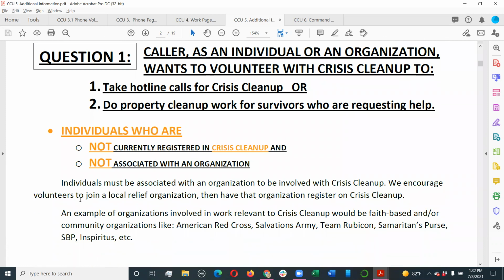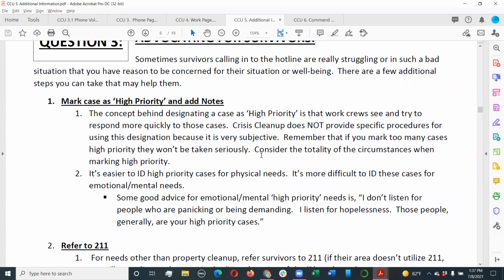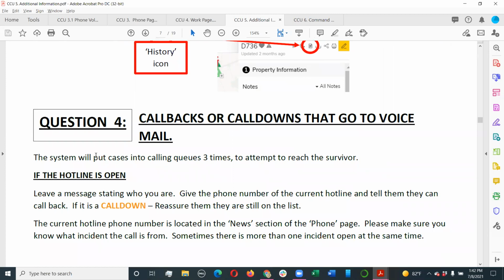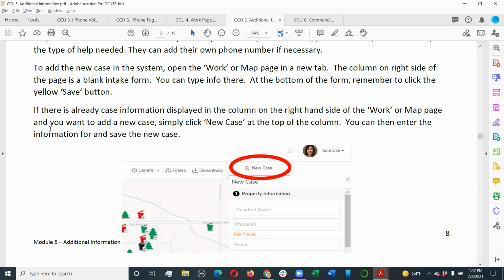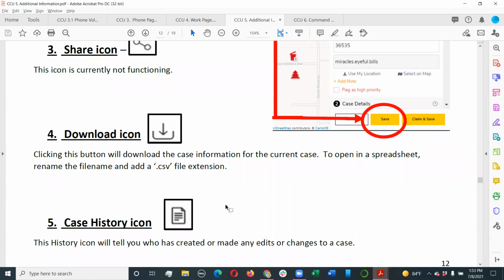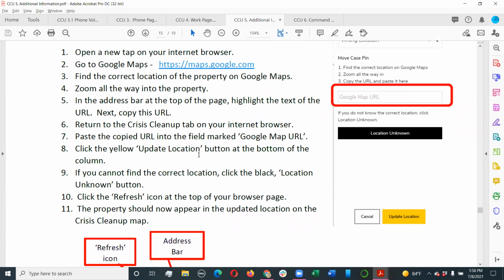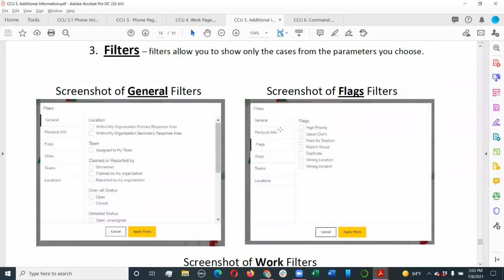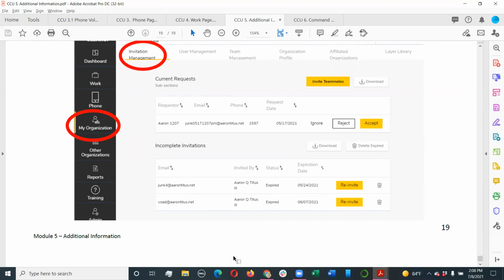Module 5 - Crisis Cleanup Phone Volunteer Training - 'Additional Phone Training Information & FAQ's'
This video corresponds with the Crisis Cleanup User Manual.  It is split up into modules.  This video contains  'Module 5 - Additional Phone Training Info & FAQ's'.

Crisis Cleanup is a coordination platform used by hundreds of relief organizations and government agencies across the country.

Survivors call a hotline and request help with property cleanup.
Phone volunteers place the request on a shared map.
Local relief organizations reach out to the survivors and service their needs as they are able.

There is no guarantee of service, and all services are performed by volunteers.

Crisis Cleanup documents requests for services such as debris cleanup, tarping, tree work, and mucking and gutting homes.The Crisis Cleanup hotline cannot assist with social services such as food, clothing, shelter, insurance, or questions about FEMA registration.